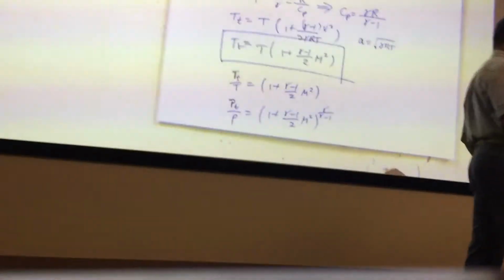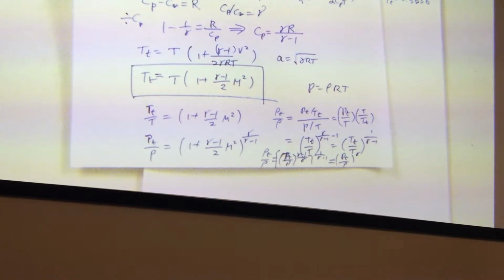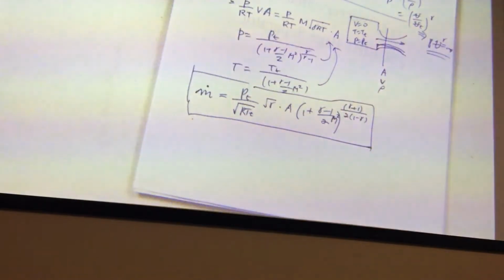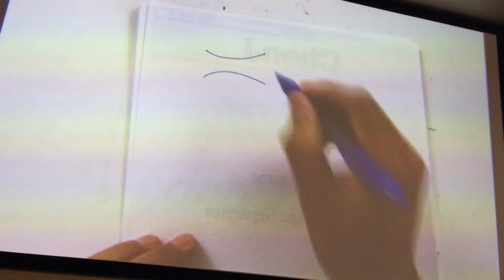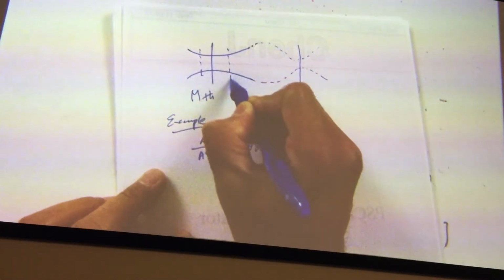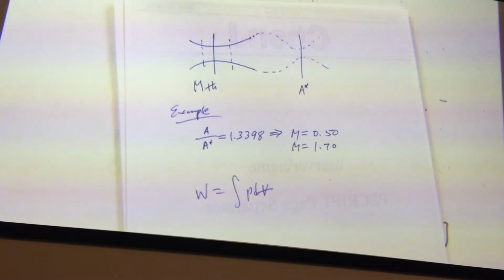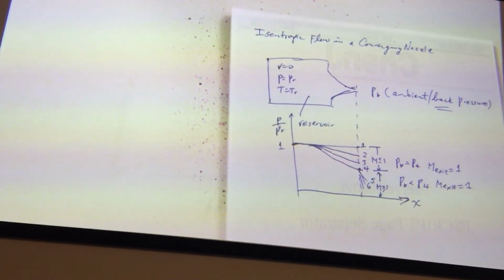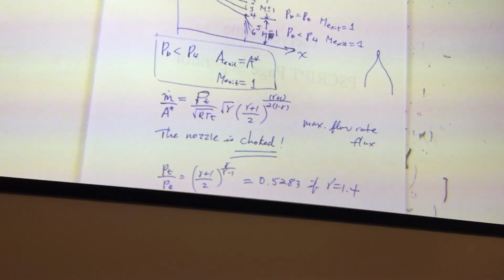High Speed - Lecture 7 Part 2 - 09/15/2015